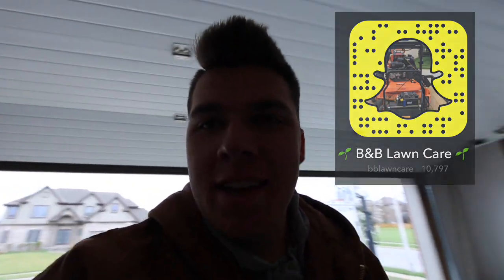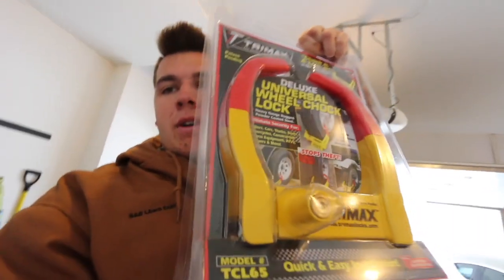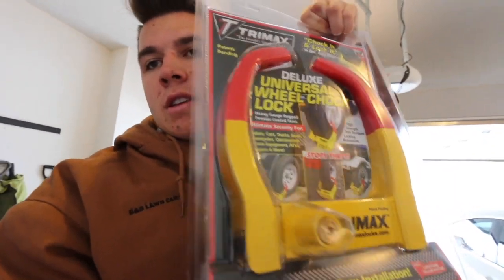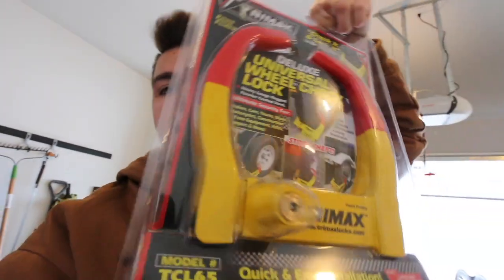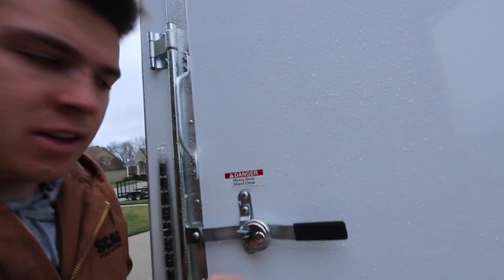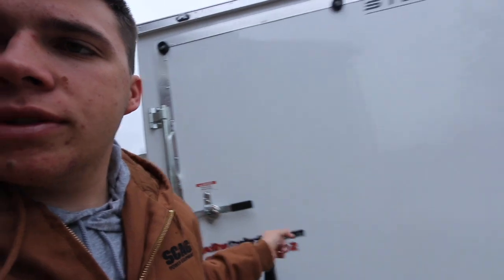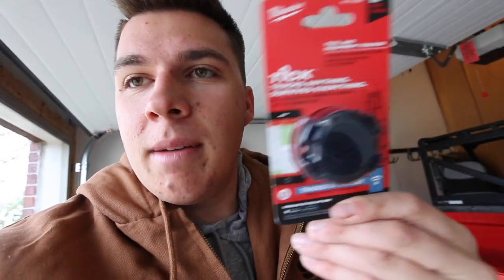Trailer Security, Vlogs, Reviews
Wheel Lock:

Milwaukee Tick: